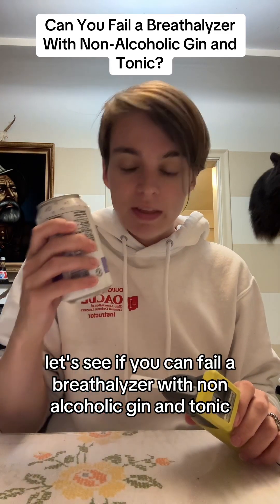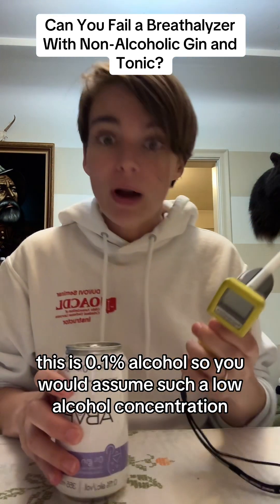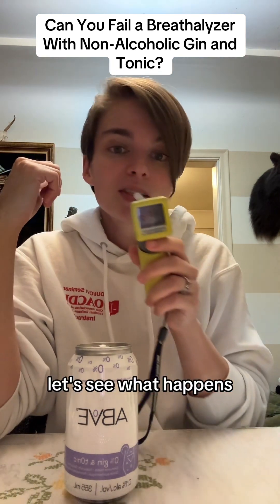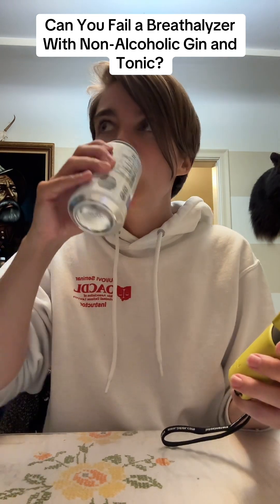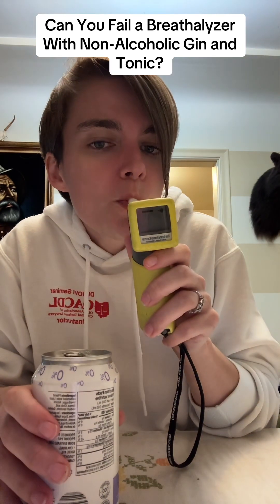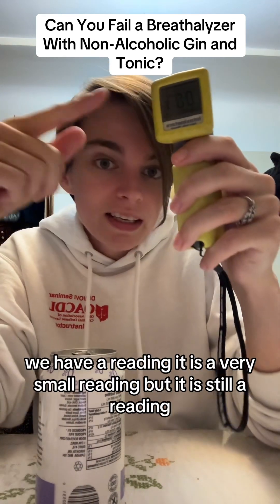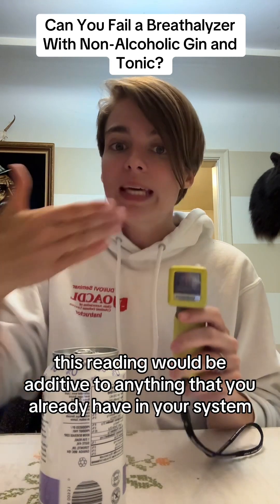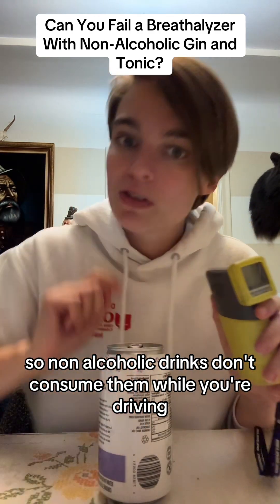Testing a NON-alcoholic gin and tonic with a breathalyzer!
How do so-called non-alcoholic drinks affect breathalyzers? This experiment is quite revealing.